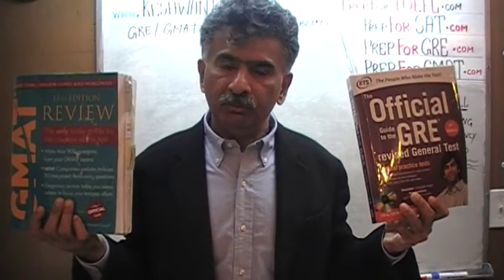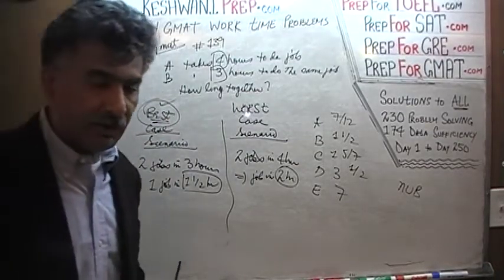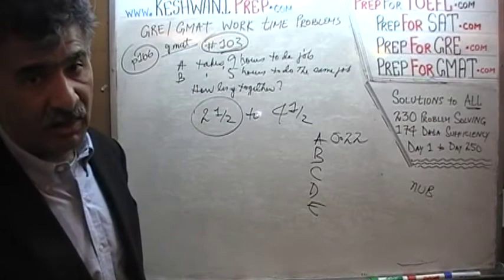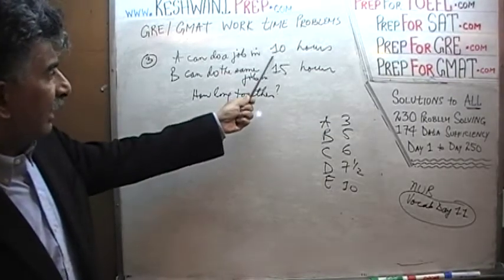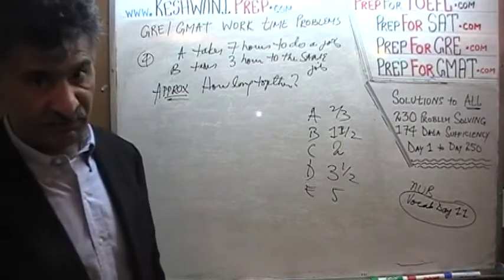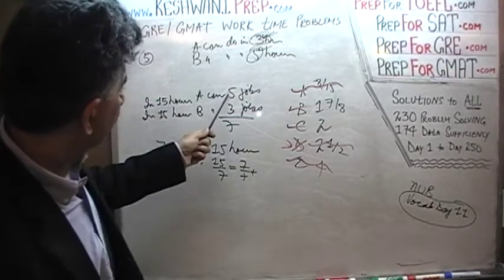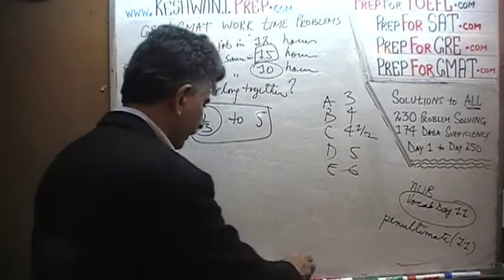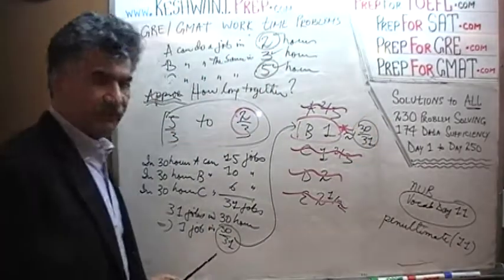Math Problems Day 46 - Work Time GRE, GMAT, CAT, SAT, ACT - Online Prep Tutor,- Also TOEFL and IELTS